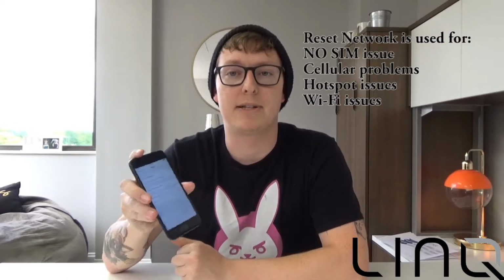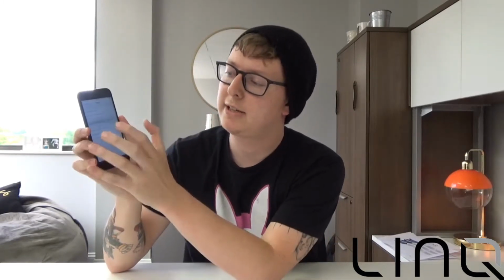iPhone Troubleshooting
Today we go over some basic iPhone troubleshooting steps.

For additional questions or concerns if your company is a partner of LINQ Services, you can reach out via email at or via phone at